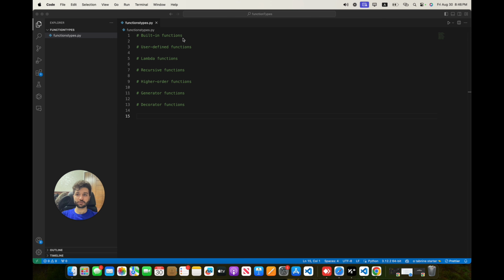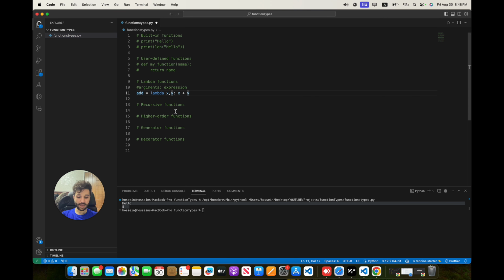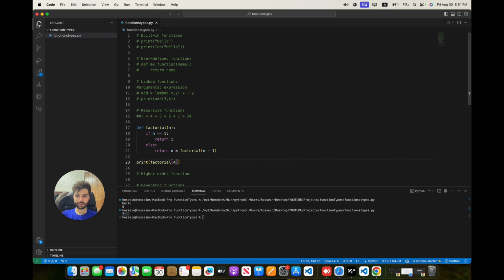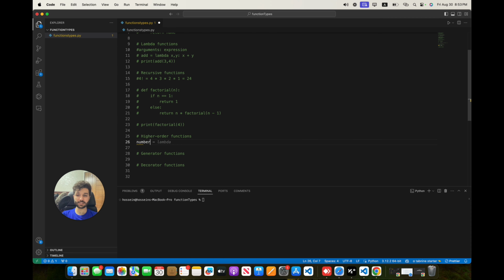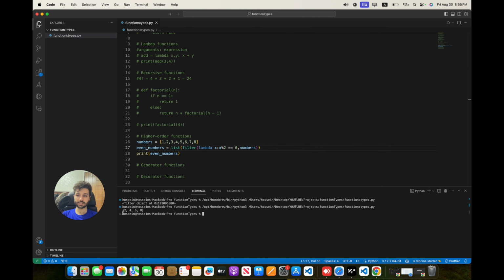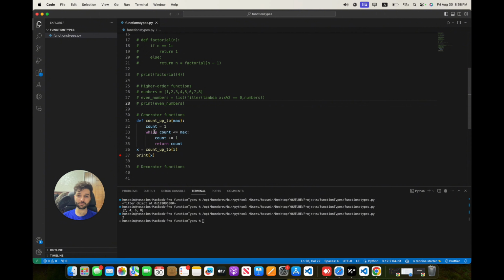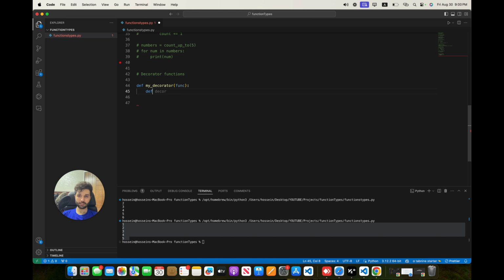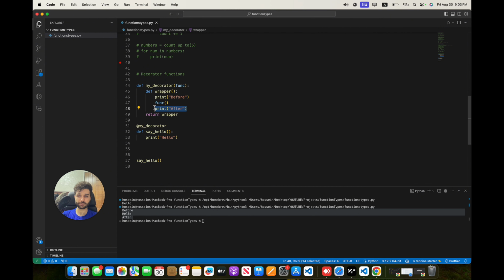Python for AI Development | Beginner Friendly | Full Course Part-27 | Function Types in Python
What are Function Types in python ?